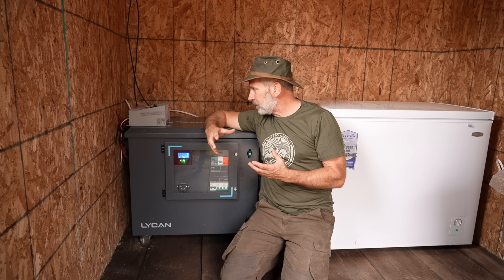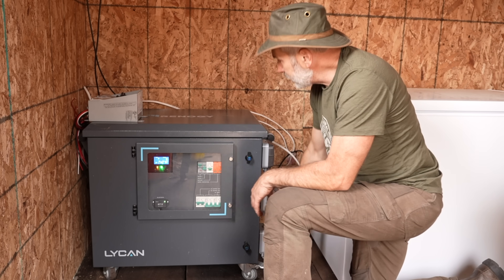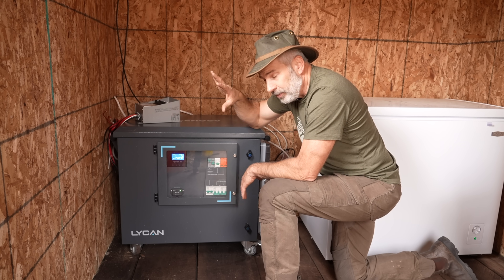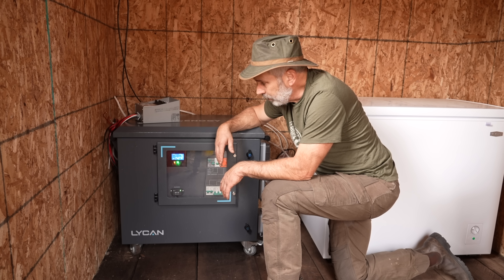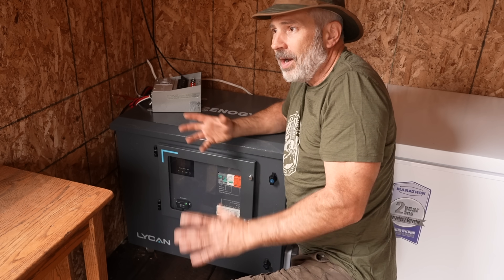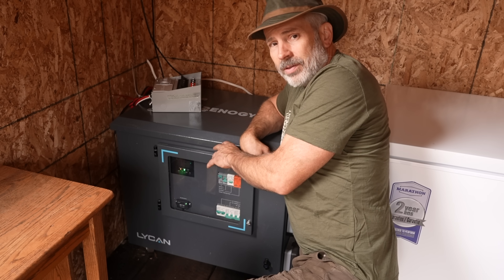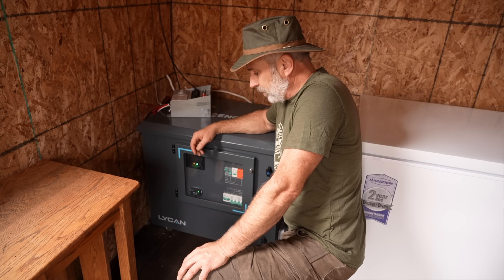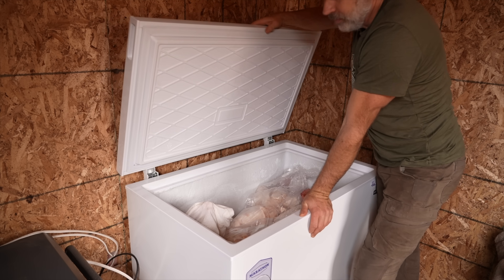Building a Solar Powered Garden Shed with my Daughter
Over the summer, my daughter Emily Aisling and I built a garden shed on top of the root cellar to store gardening tools and to preserve and store food from the garden. To power the freezer, freeze dryer and future greenhouse, we install a Renogy Lycan solar generator with four 320w solar panels, a system we can easily expand if our energy needs increase.
Here are the specs on the Lycan system;
Dimension：32.9 x 20.0 x 28.5 inch / 835 x 508 x 724 mm
Weight：264.6 lbs. / 120 kg Expansion Capability：19.2KWh
Protection Rating：IP55 Bluetooth Range：82 ft. / 25 m
Cooling Method：Fan Self Consumption：25W (Power Saving Mode)
Operating Temperature Range：14°F~122°F / -10°C~50°C
Operating Relative Humidity Range：5%~95% Installation Environment：Indoor/Outdoor
BATTERY OUTPUT
Battery Type：Lithium Iron Phosphate Rated AC Output Voltage：120VAC
Nominal Battery Voltage：48VDC Rated AC Output Frequency：50Hz/60Hz (Adjustable)
Rated Battery Capacity：100Ah Rated Output Power：3500W
Rated Battery Energy：4.8KWh Peak AC Output Power：7000W
Cycle Life：4500 Cycles (80% DOD, 80% EOL, 0.2C, 25°C)
INPUT
Rated AC Input Voltage：110VAC/120VAC Solar MPPT Voltage Range：60VDC~115VDC
Rated AC Input Frequency：50Hz/60Hz Maximum Solar Input Power：4400W
Maximum AC Bypass Current：20A Maximum Battery Charge Current (Solar)：80A
Maximum Battery Charge Current (AC)：40A Maximum Battery Charge Current (Total)：100A
Solar Input Voltage Range：60VDC~145VDC

Mailing Address for items sent by regular mail:
51 King William Street
Huntsville, ON
P1H 0B5

Address for items sent by courier:
200 Manitoba St., Unit 3, Suite 415